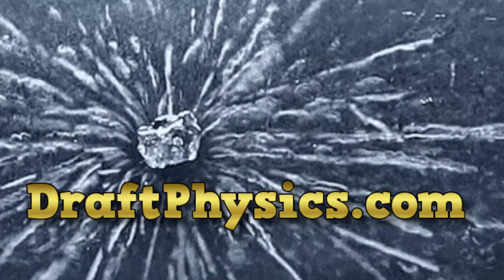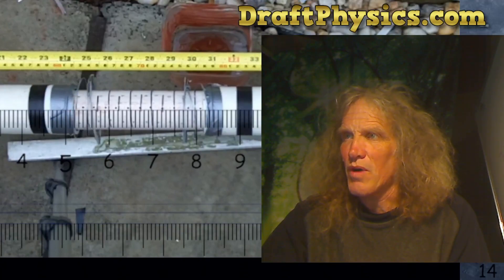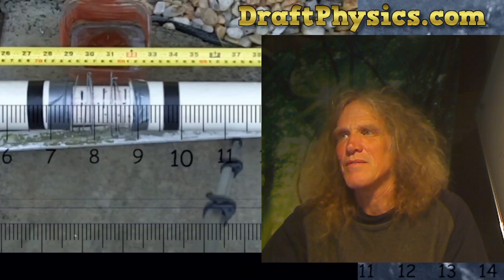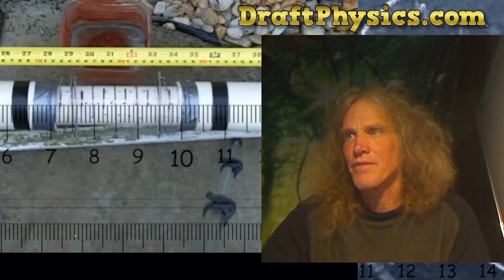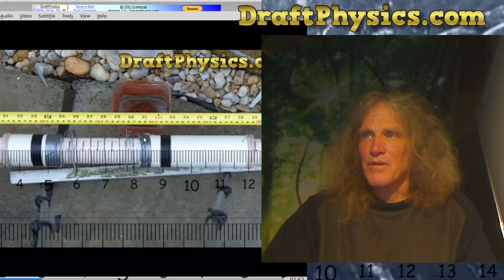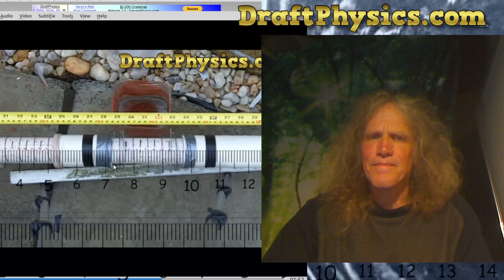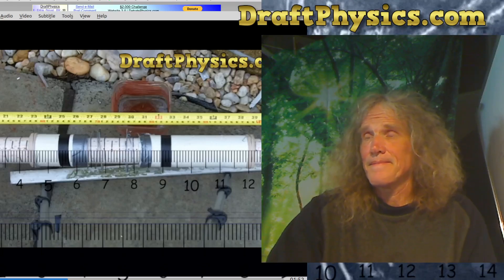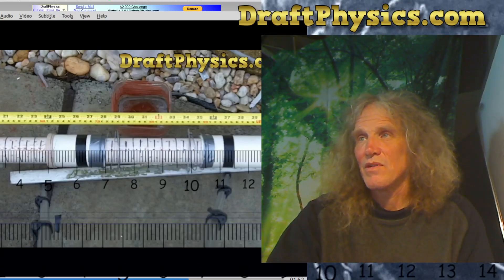Air Track Video #2: The Walter Lewin Free MV experiment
new video : re: Dynamic carts and crashing blocks for Newton's laws [5/11/22]
Free Energy you can't use and free speech you can't have [4/4/22]
DraftPhysics vs Veritasium re. Mass and Weight [3/29/22]